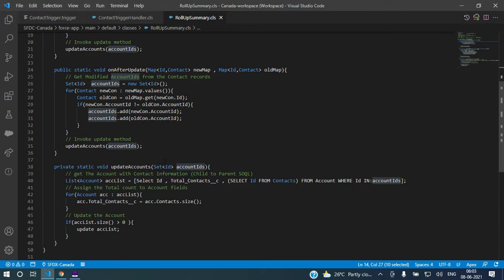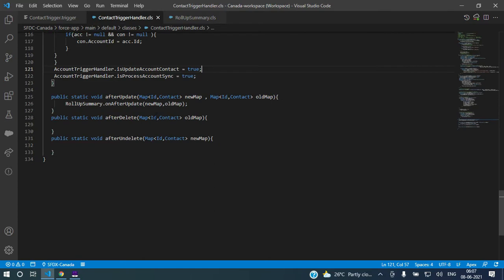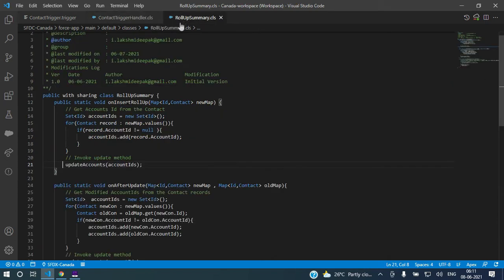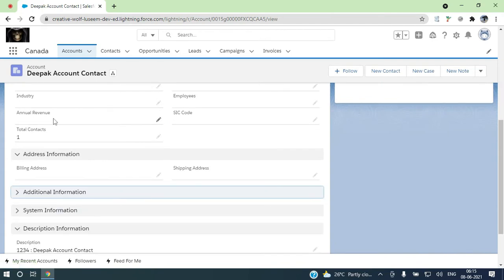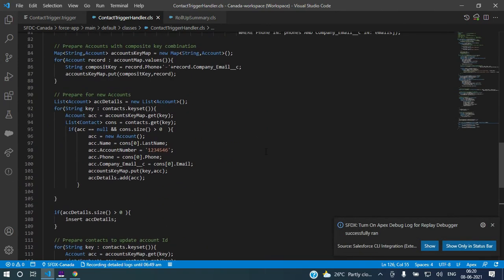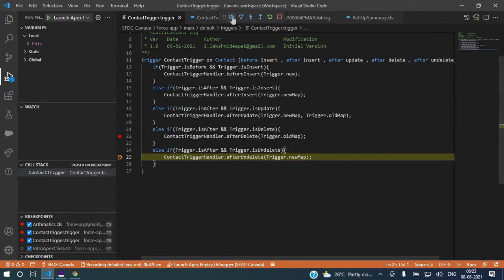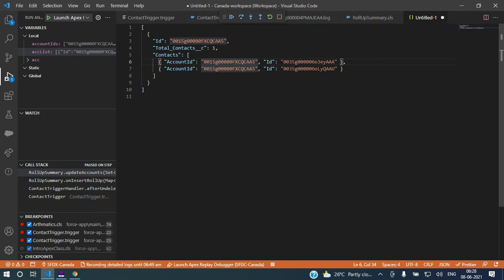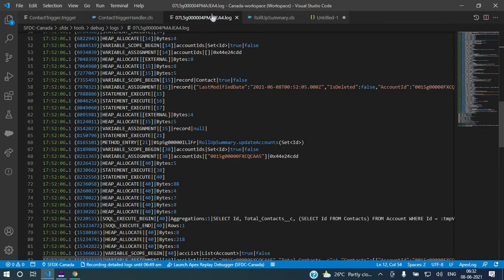How to Debug Apex through VS Code